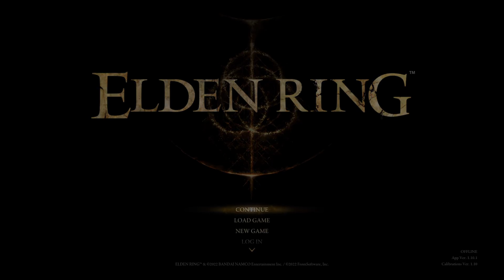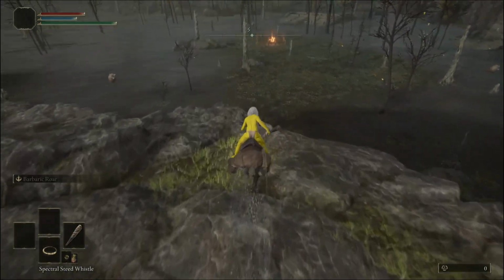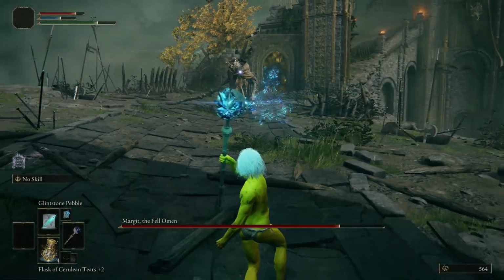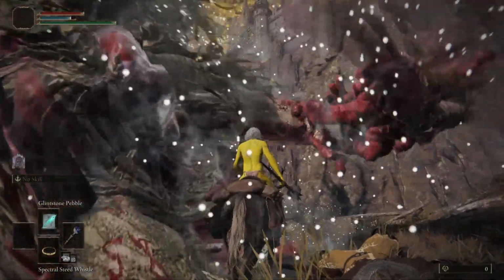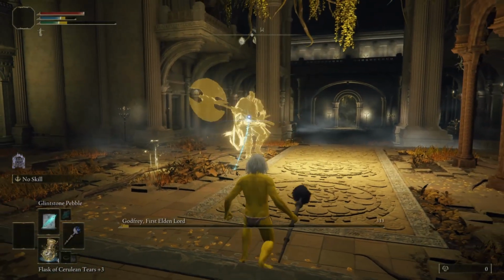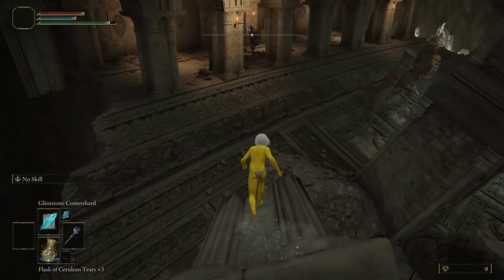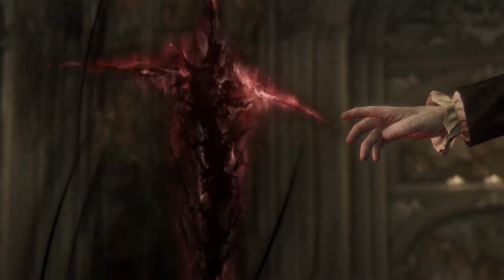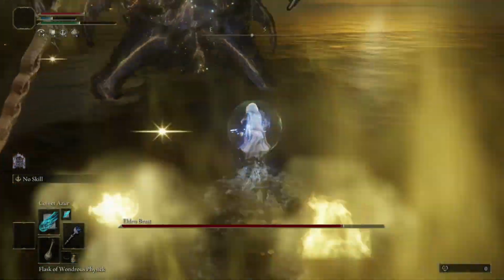ELDEN RING But I Can Only Use 99 Intelligence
I put WAAAAAAAY to much time into this video so I really hope you enjoy it

TIMESTAMPS
00:00 Intro
01:25 Collectathon
03:56 Margit
04:44 Stormveil/Godrick
05:25 More Collecting
05:52 Volcano Manor
06:59 Radahn
07:29 Tree Sentinel
08:10 Capitol/Godfrey
08:35 Morgott
09:16 Fire Giant
11:01 Crumbling Farum Azula
12:25 Malekith
12:56 Ashen Capitol/Gideon
13:33 Godfrey
14:27 Radagon/Elden Beast
15:09 Ending